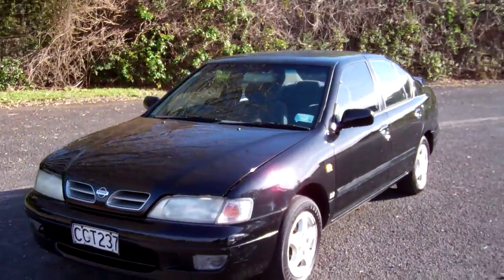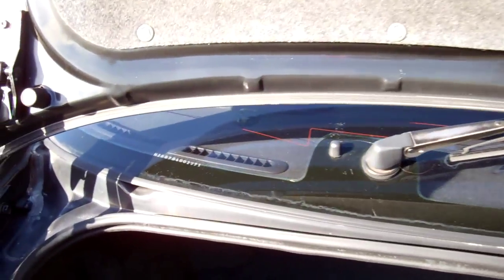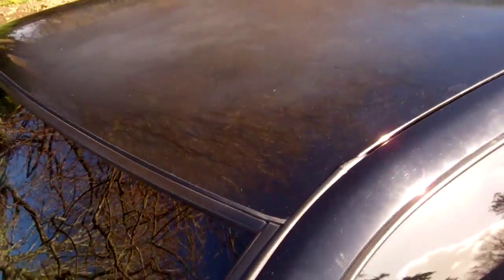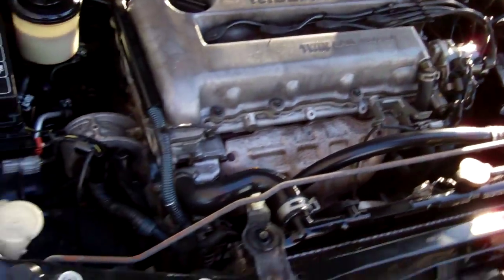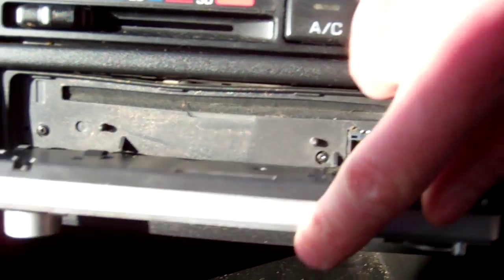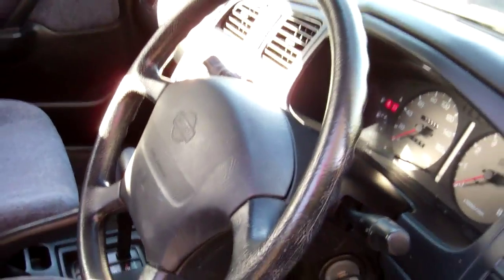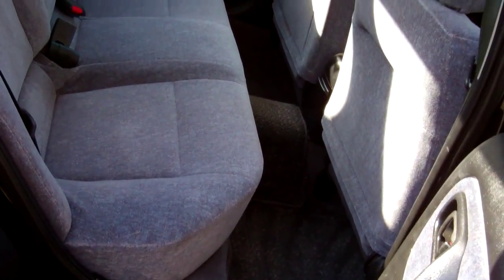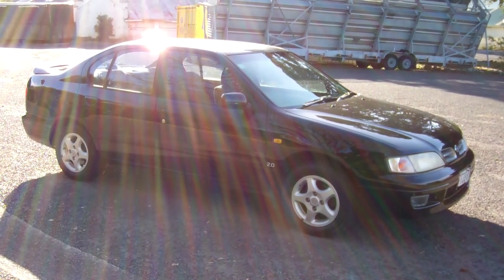1997 Nissan Primera $1 RESERVE!!! $Cash4Cars$Cash4Cars$ ** SOLD **